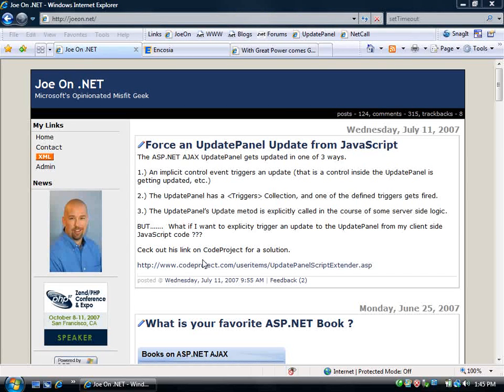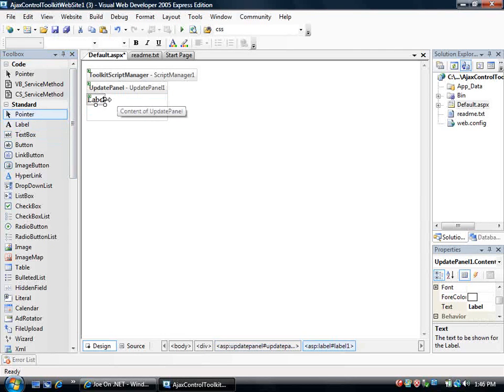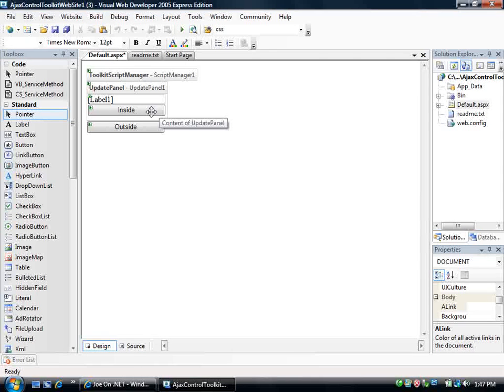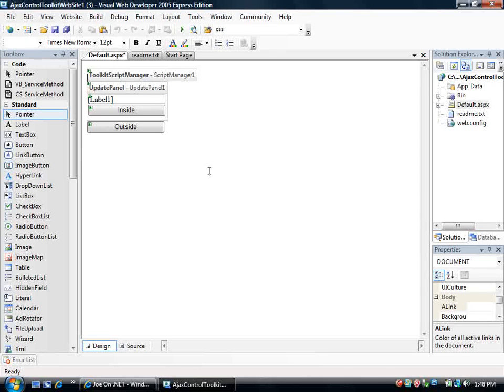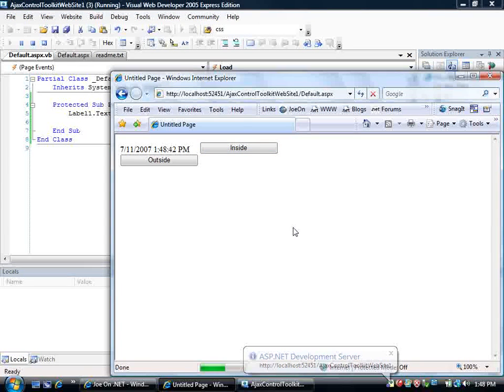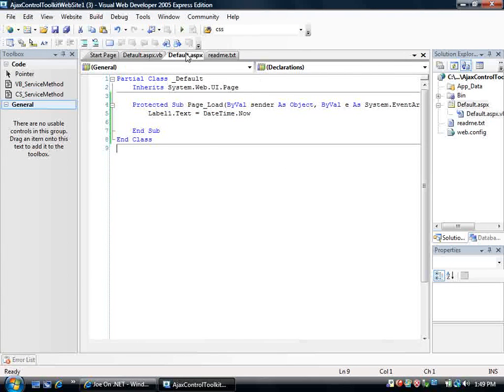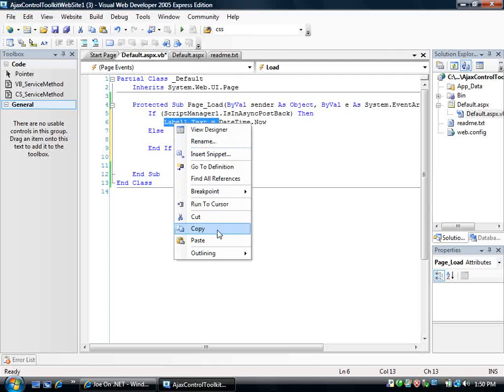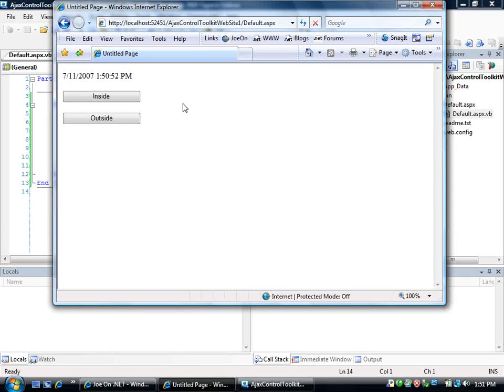HDI Ajax UpdatePanelCondition